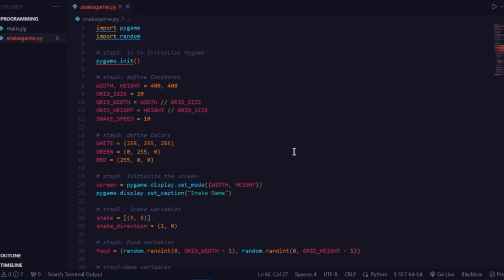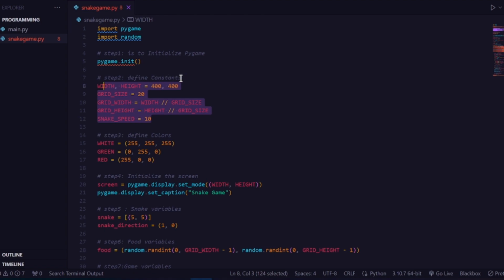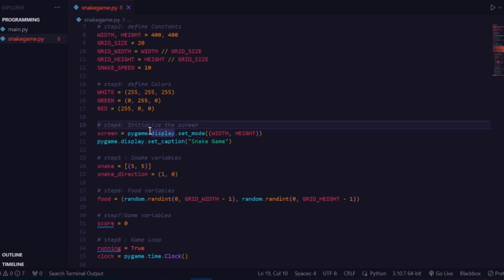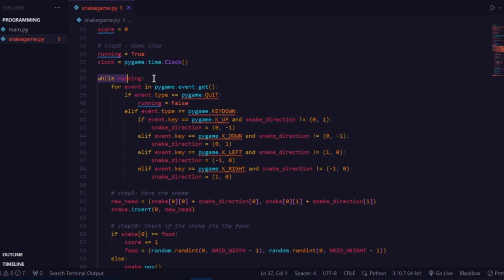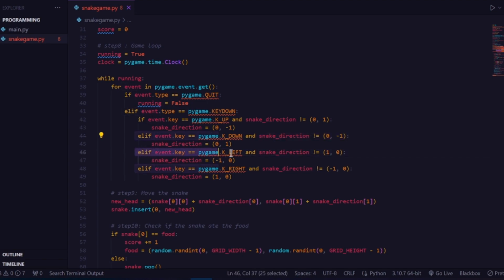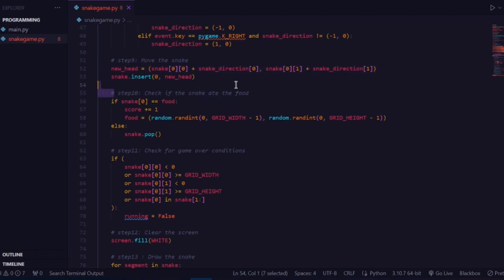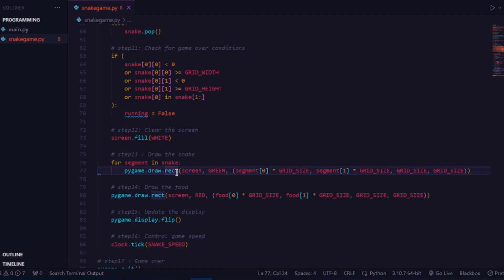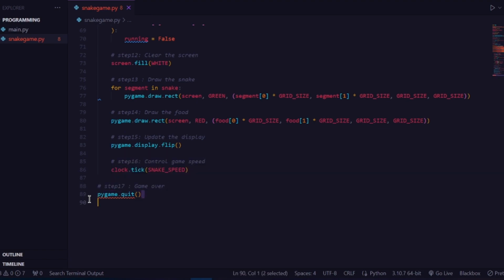How to create a snake game using python | pygame tutorial | WITH SOURCE CODE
Hello everyone in todays video we will learn how to create a snake game using python.
We will use the module pygame and random.
pip install pygame
pip install random
How to create snake game using python
python final year project
pygame tutorial
what is pygame
create game using pygame
snake game using pygame